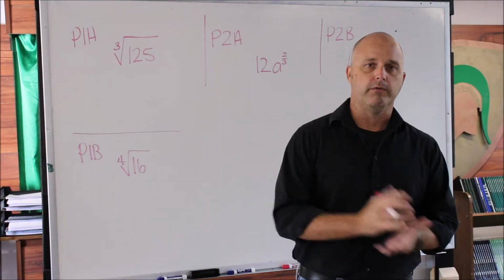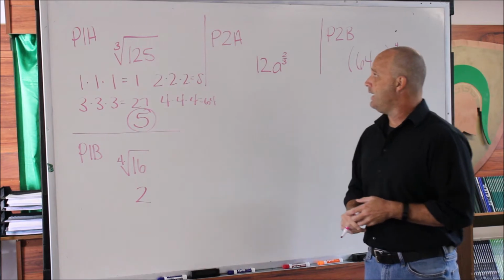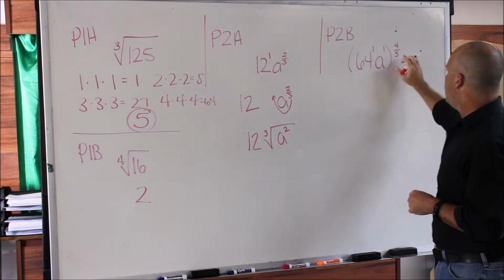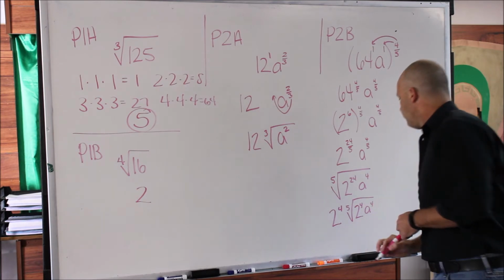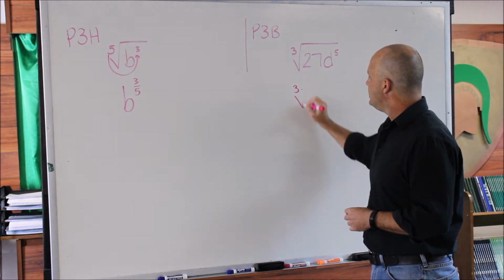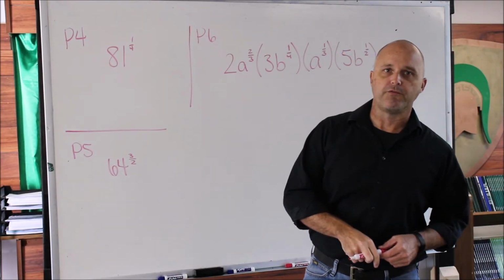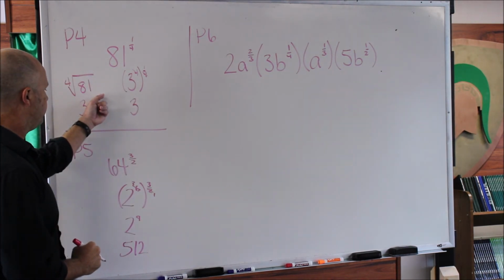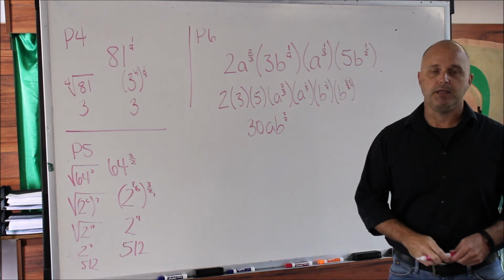2021 Algebra I Lecture 7 1 Rational Exponents